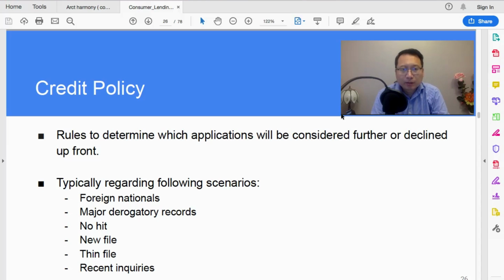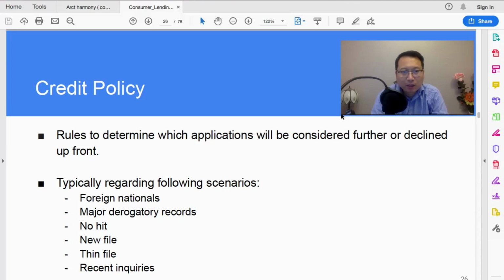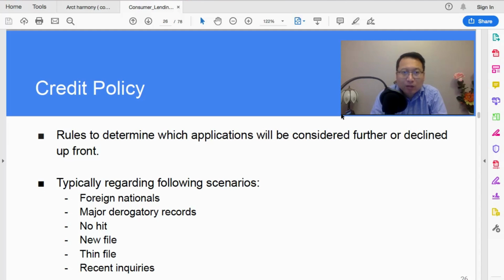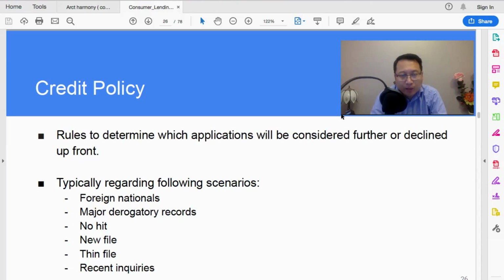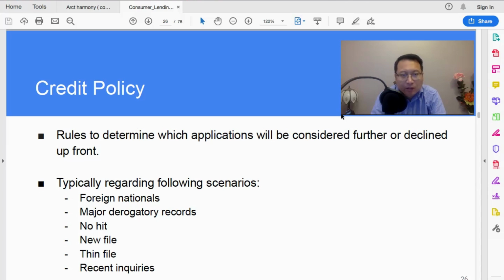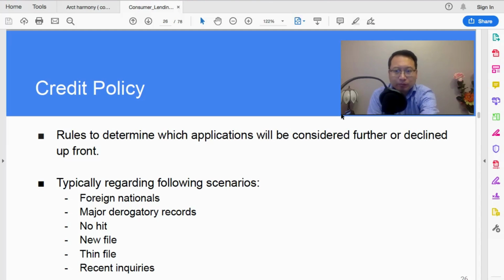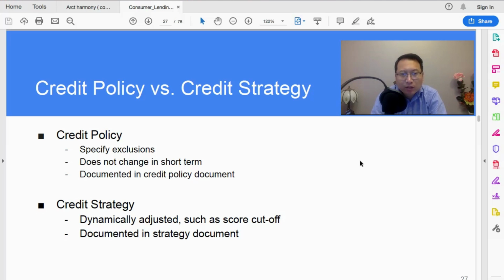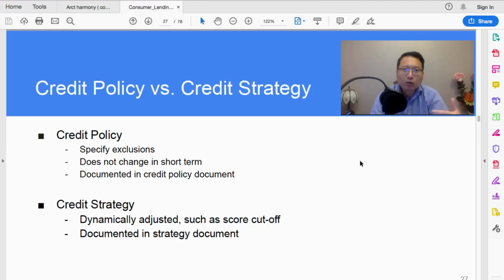Ch3 Orig Part5 Policy v1.2